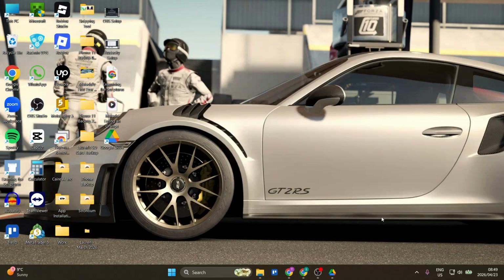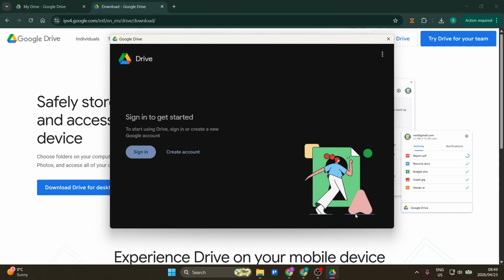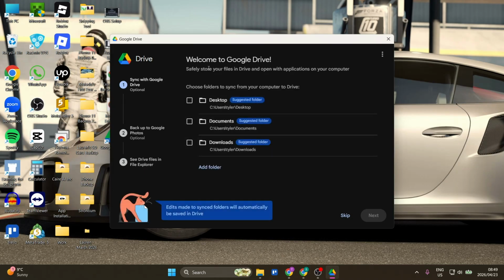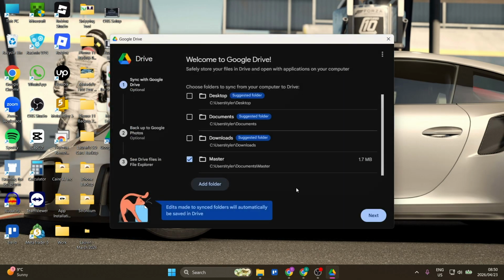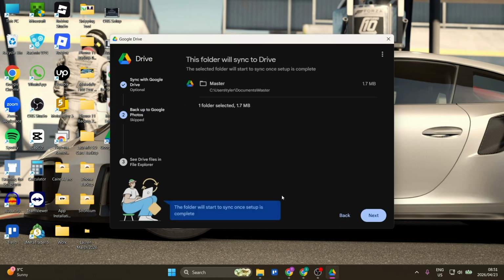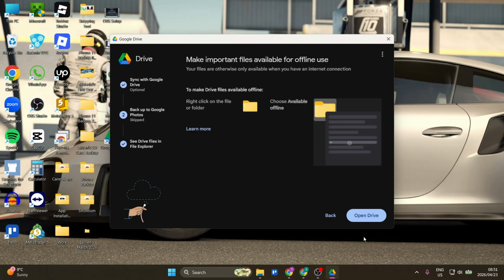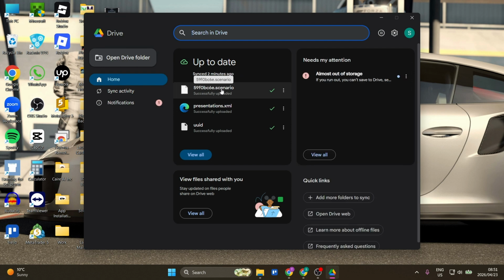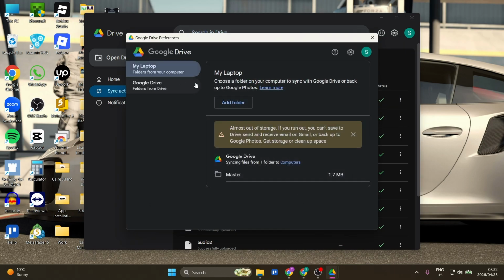How to Sync Google Drive with Your Computer | Google Drive Tutorial 2026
In this video, “How to Sync Google Drive with Your Computer,” I’ll walk you through connecting Google Drive to your Windows or Mac computer so you can access your files directly from File Explorer or Finder. Learn how syncing makes it easier to back up work, access files offline, and keep your important documents updated across devices.

What you’ll learn in this video:
✅ How to install and set up Google Drive for desktop
✅ How to access Google Drive from your computer
✅ How to choose folders to sync or back up
✅ How to work with files online and offline
✅ Tips for keeping your cloud files organized and secure

💻 Users who want Google Drive on their desktop
🎬 Content creators backing up projects
💼 Freelancers managing files across devices